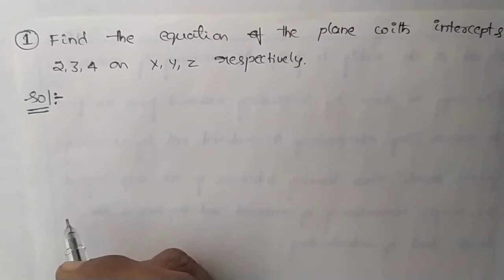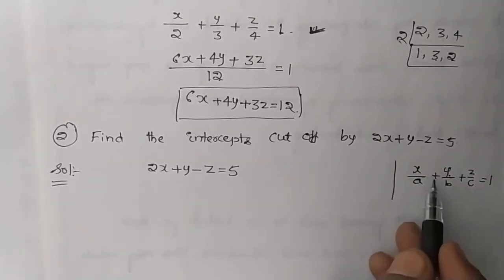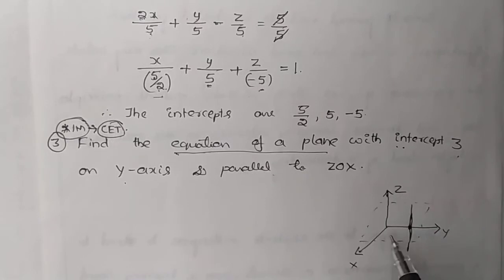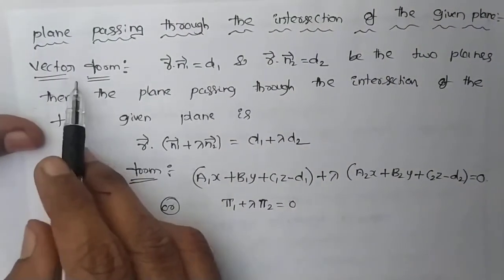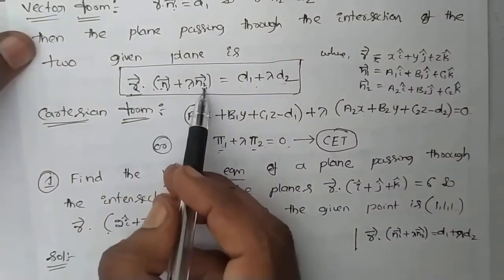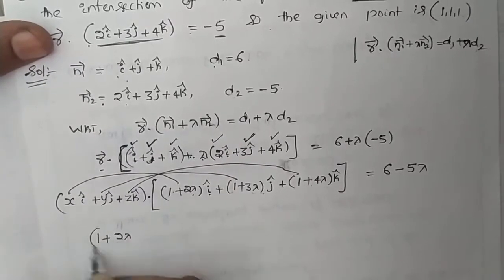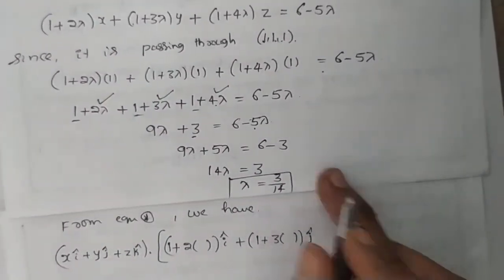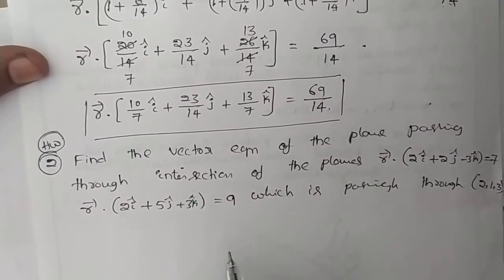Three Dimensional Geometry-21 of Class12 NCERT by SHAFI